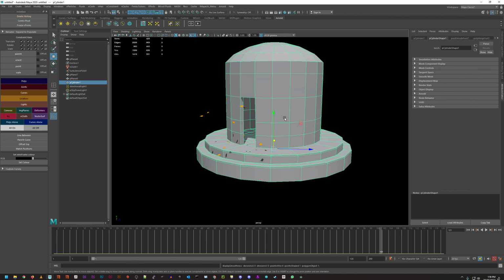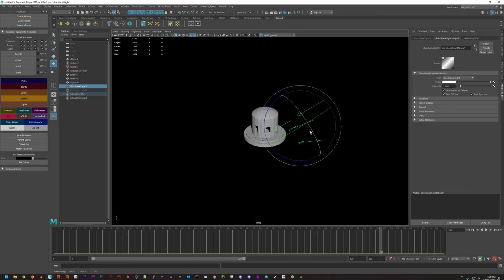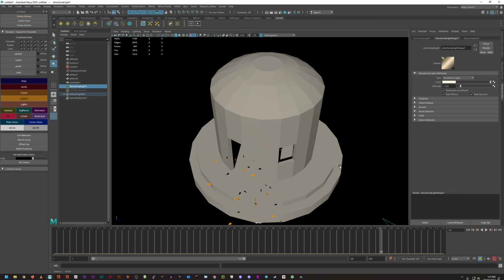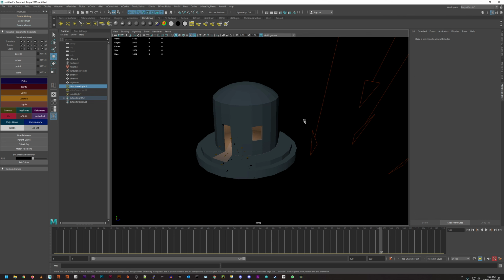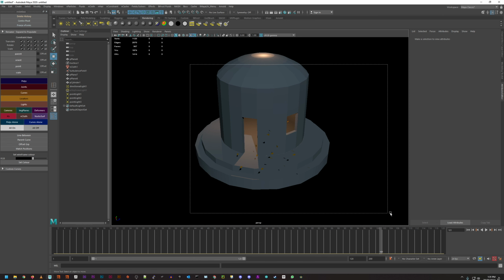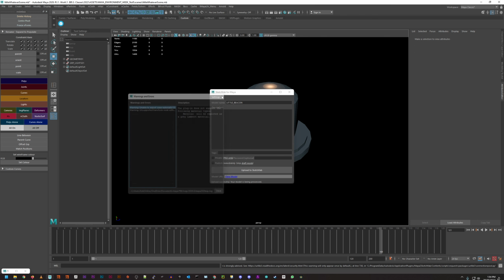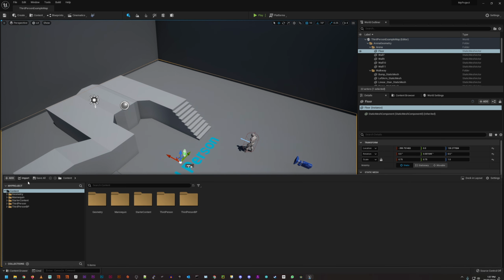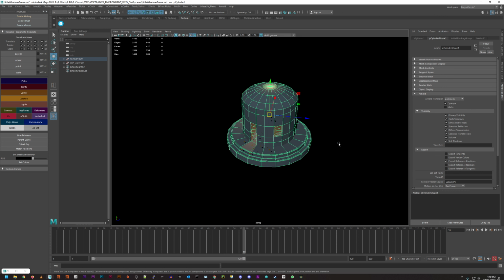WEEK 7 - PART 3 - MISH-MASH - LIGHTS - BIT OF TECHNICAL FAILURE